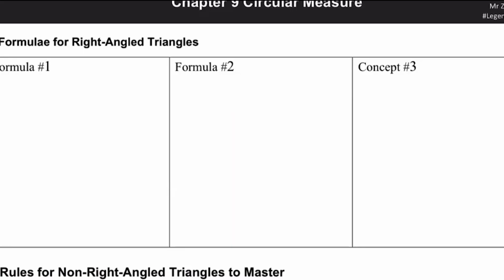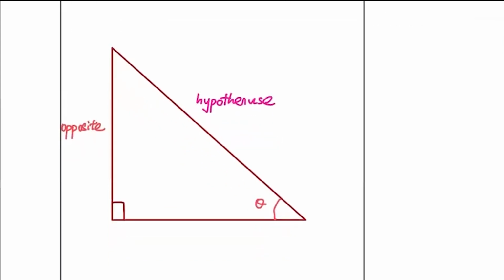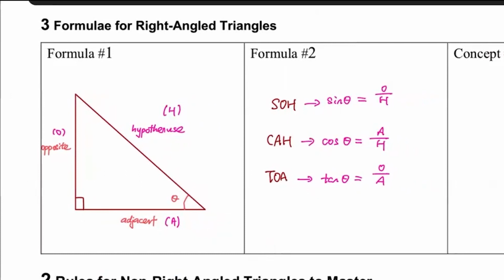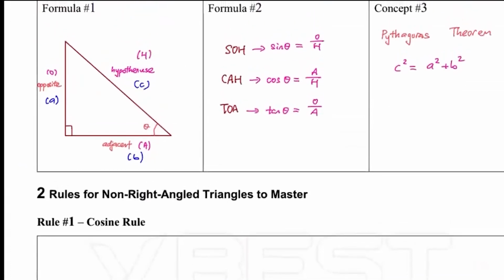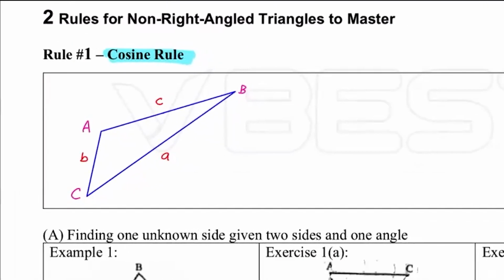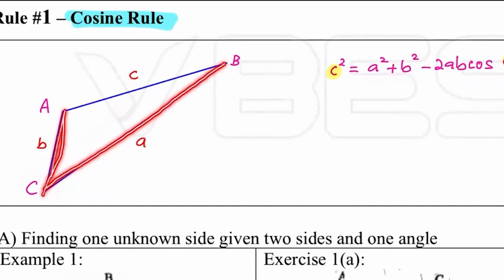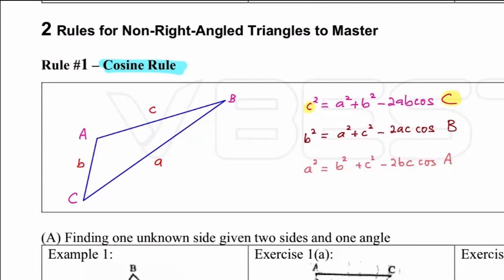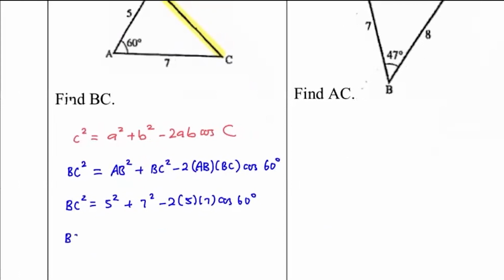IGCSE Add Math Chapter 9: Circular Measure | Part 1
Welcome to Mr. Zi Yao's IGCSE Additional Mathematics! This IGCSE Add Math Chapter 9: Circular measure is a fundamental concept in trigonometry and geometry, and it is essential for understanding angles, arcs, and sectors in a circle.